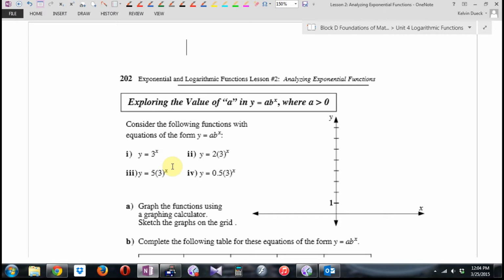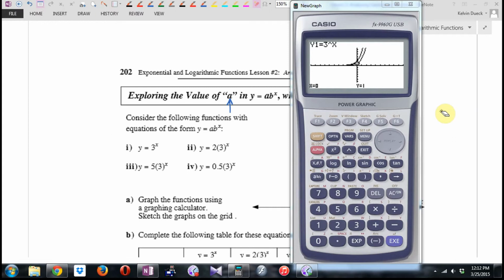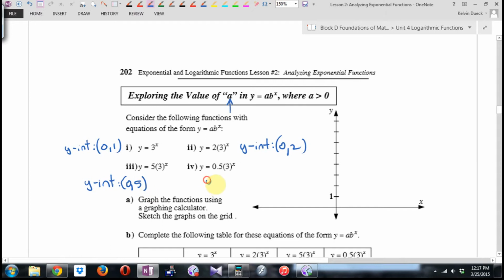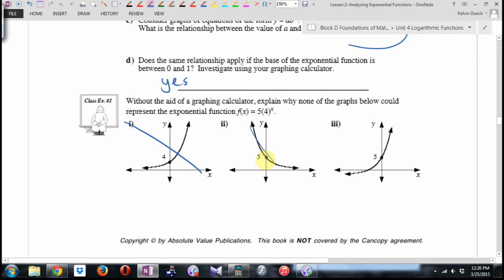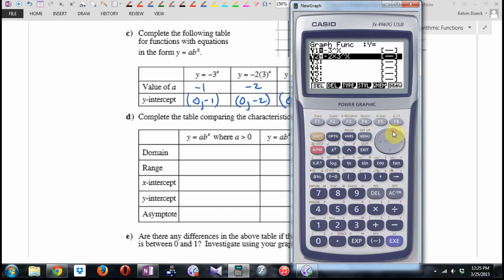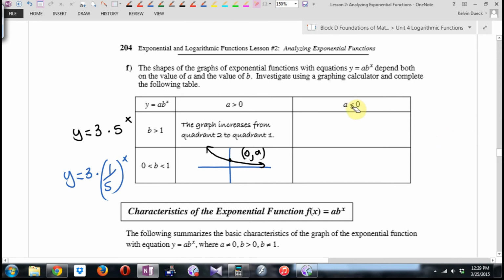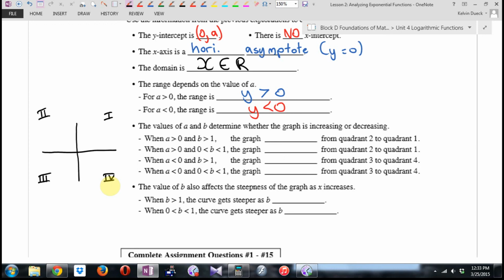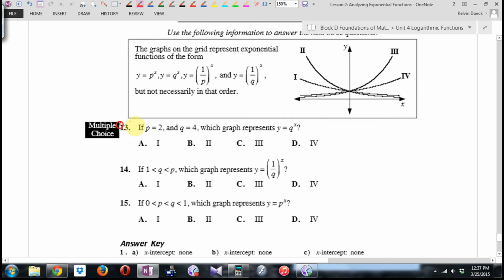FOM 12 U4L2 Analyzing Exponential Funcs Pt 2